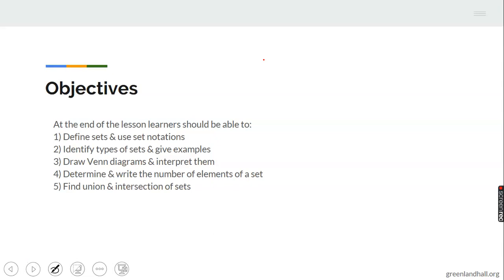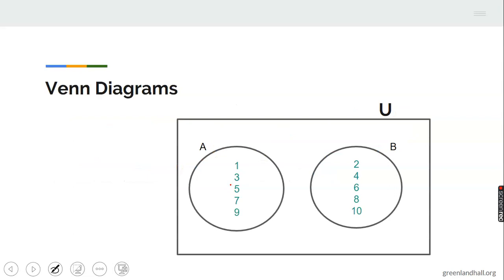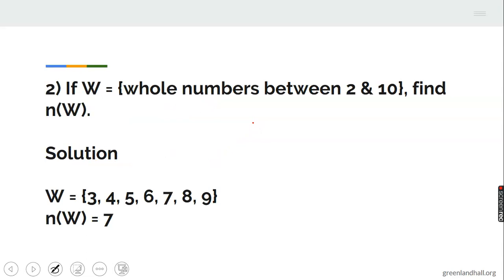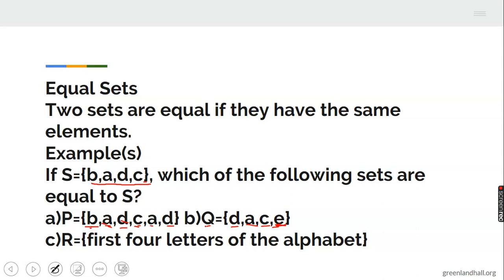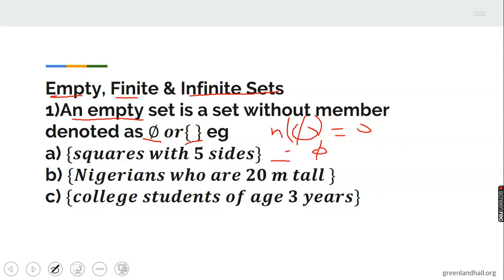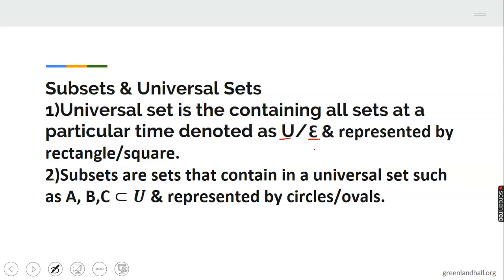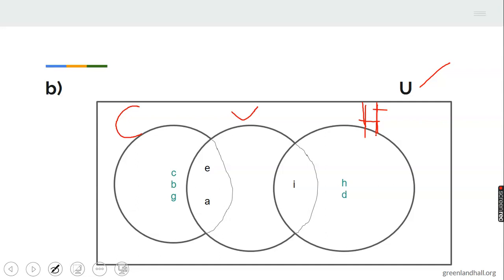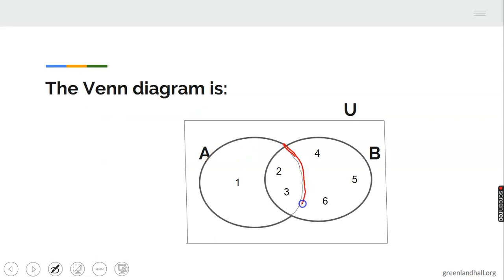Set Theory (Part 1)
Mathematics Class for S S Students